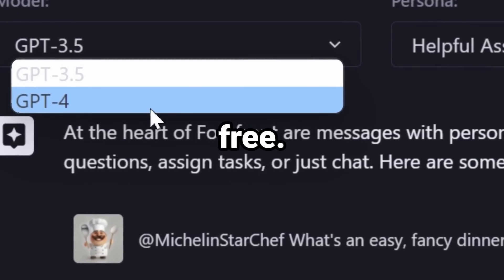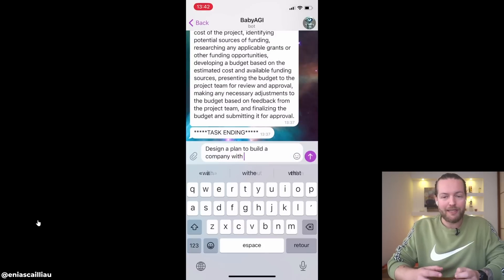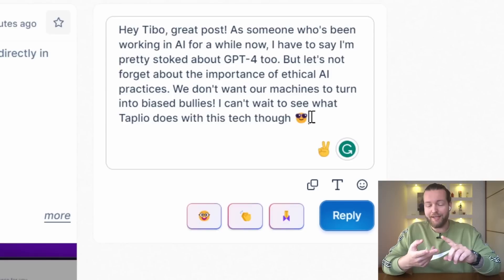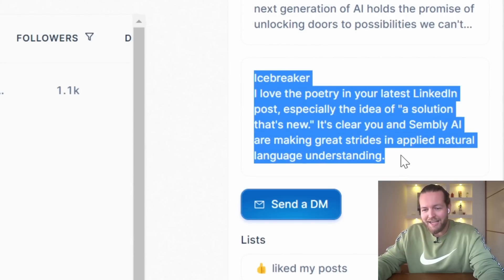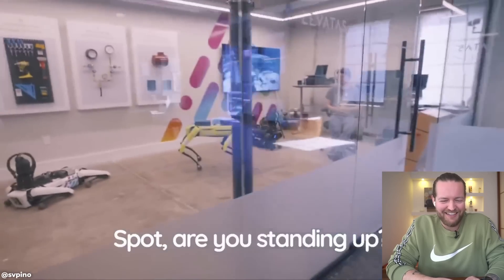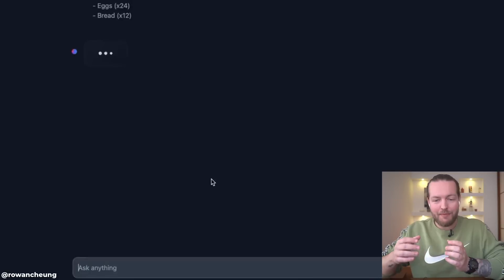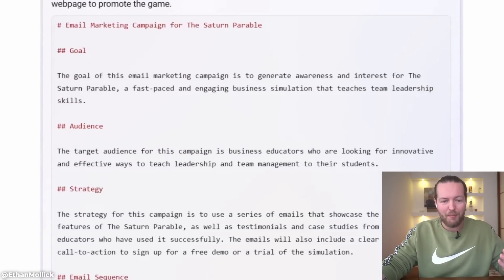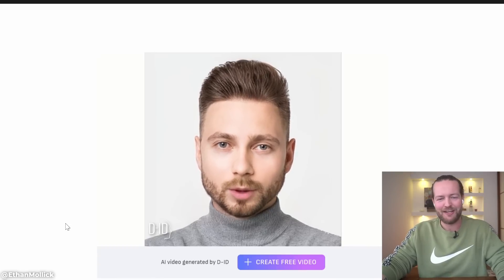Best Way to Use GPT-4 Free (Without ChatGPT Plus) & More AI News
Unlock the power of OpenAI's GPT-4 without needing ChatGPT Plus in this step-by-step tutorial! Learn how to use GPT-4 for free, and explore the world of AI-driven text generation without breaking the bank.